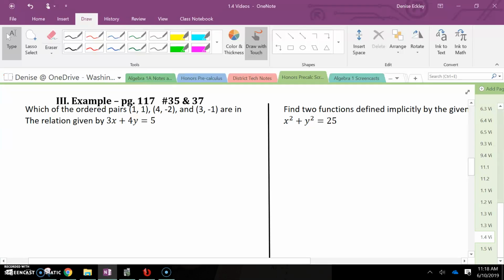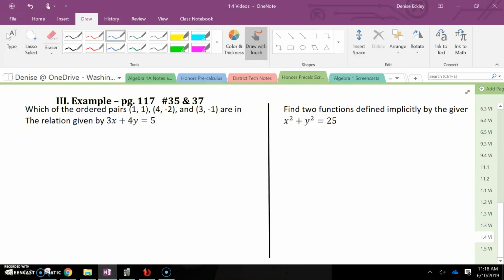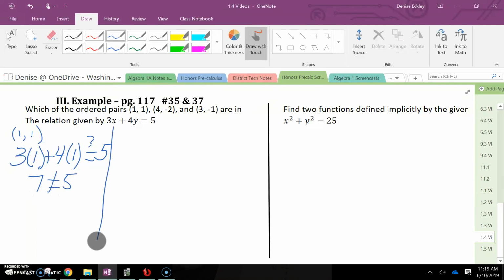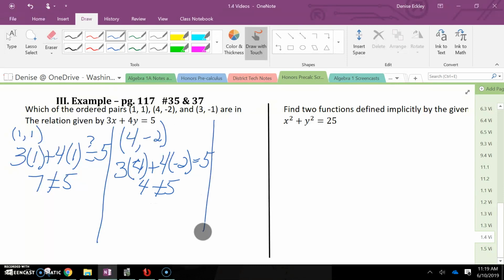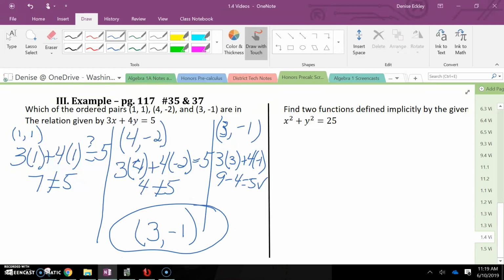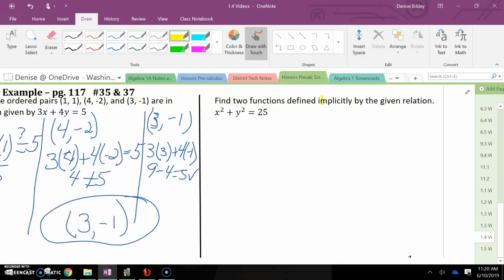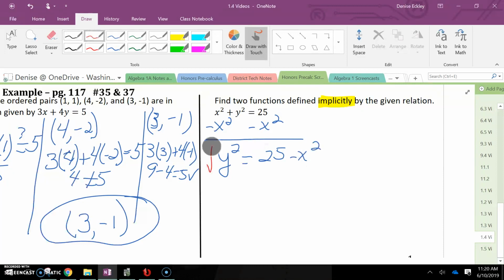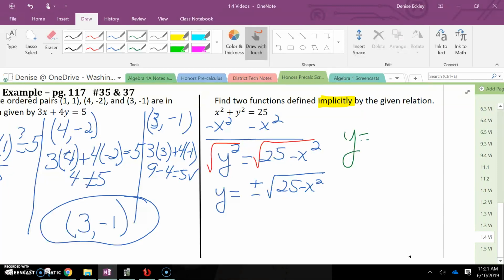pg. 117 #35 & 37